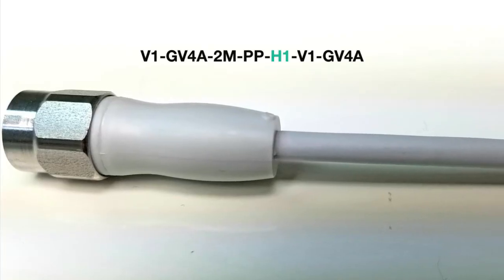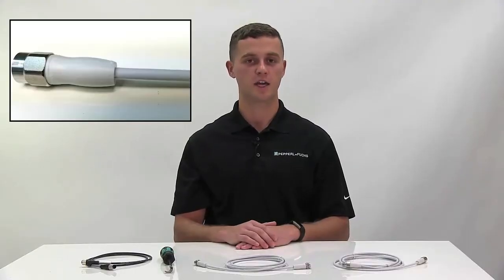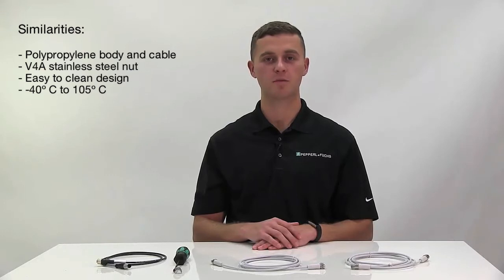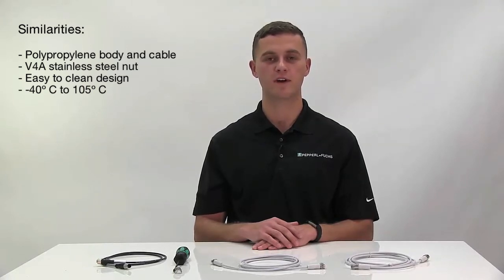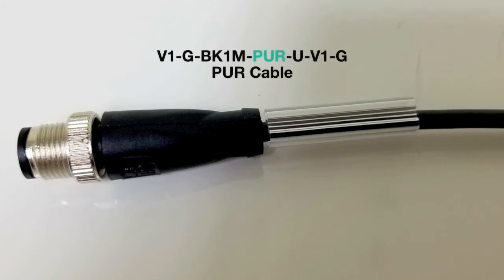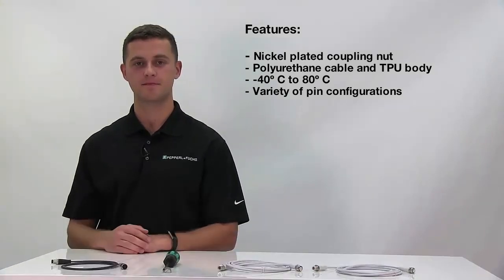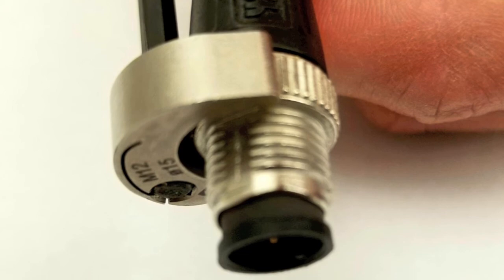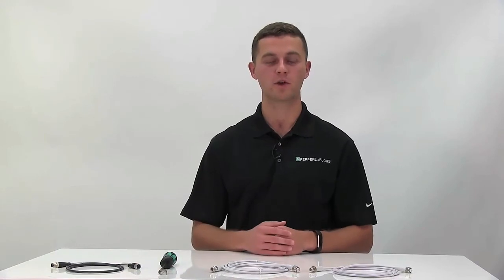Washdown Cordsets for the Food & Beverage Industry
- Washdown Cordsets for food and beverage industry applications. Presented by Andrew Hund, Technical Support. Andrew specifically goes over the design of several washdown cordsets designed for use in the food and beverage industry. The polypropolene body withstands common acid and alkaline cleaning products and disinfectants. Cordsets feature a V4A stainless steel nut and are easy to clean, while tolerating temperatures from -40 C to 105 C. Andrew also points out our standard PUR cable and its specific features.